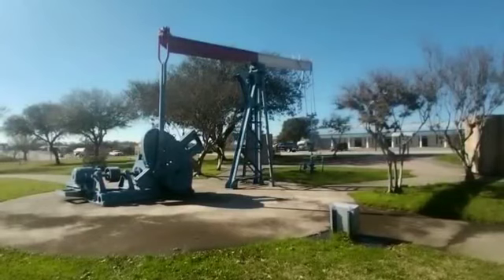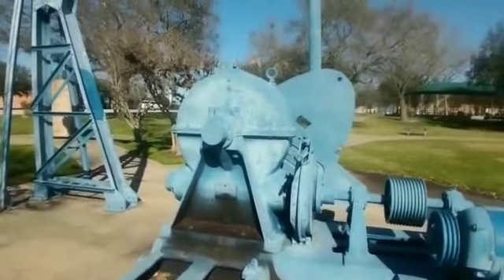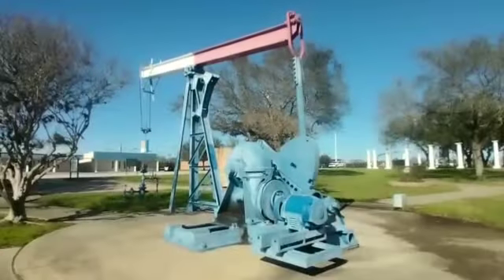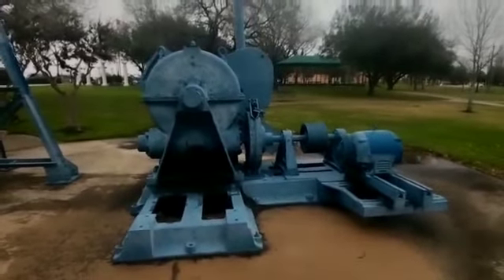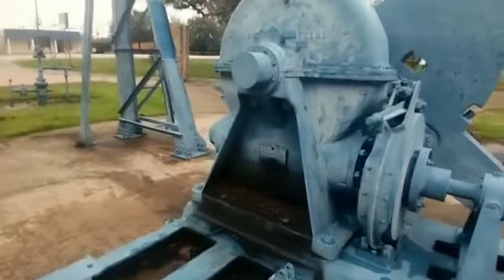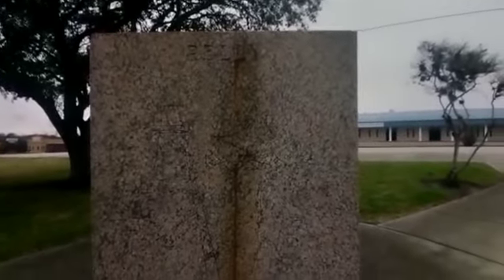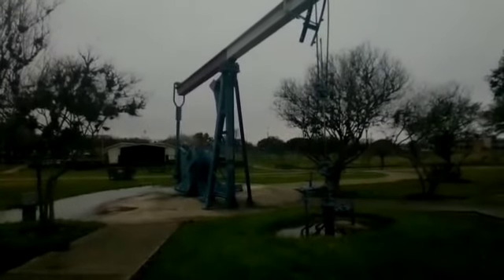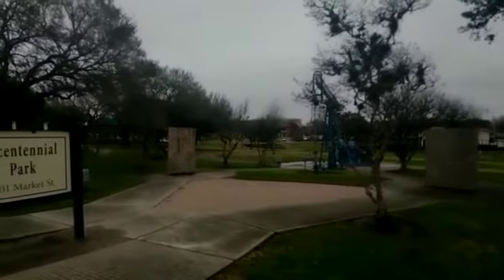Vintage Oil Well with Lufkin pumpjack retired pumping unit monument donated by Exxon Baytown Texas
This is a tour of an old school vintage retired oil well (pumping unit) with a Lufkin pumpjack that was repaired and donated by Exxon to the Bicentennial Park located in historic downtown Baytown Texas. I know I referred to it as a pumpshaft, but that is because there is a massive shaft in the engine that rotates the jack up and down. I don't know the exact age of the unit but presuming it was decades old prior to being retired and put in the park on display in 1976.